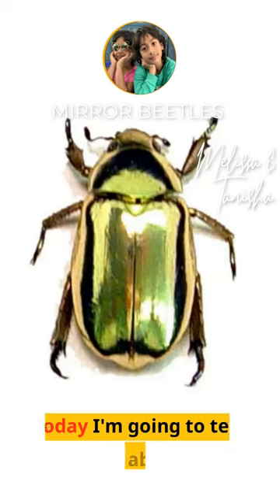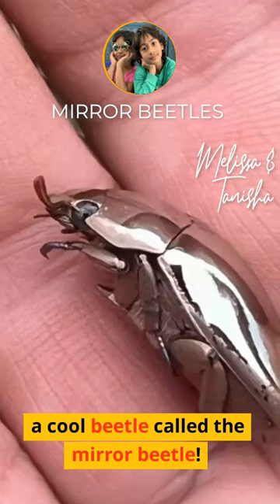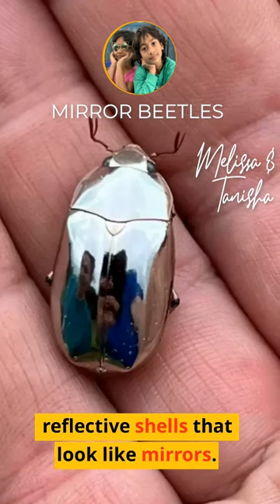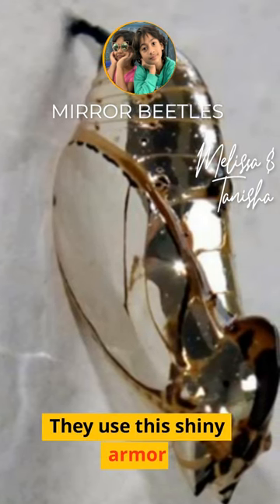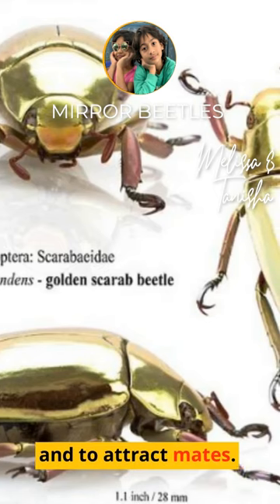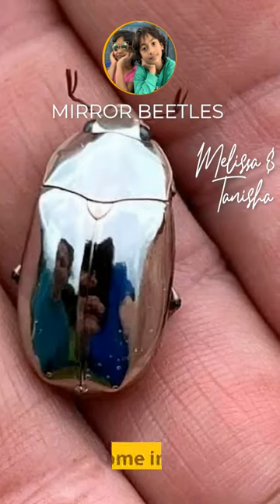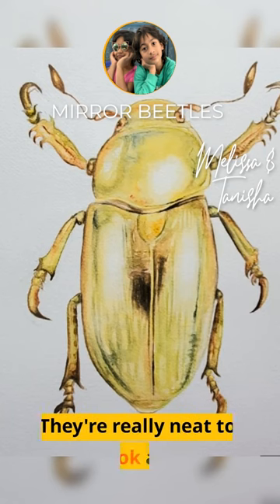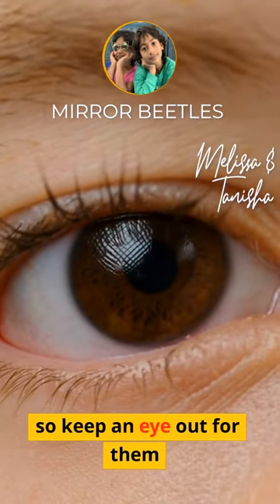Meet the Magical Mirror Beetle: Kids' Adventure!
Shiny and Stunning: Kids Learn About the Mirror Beetle!